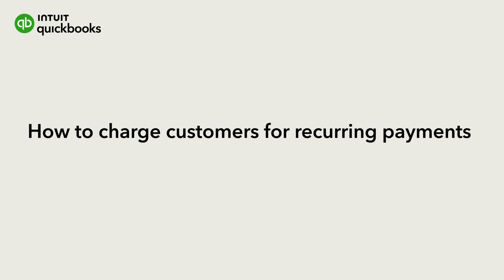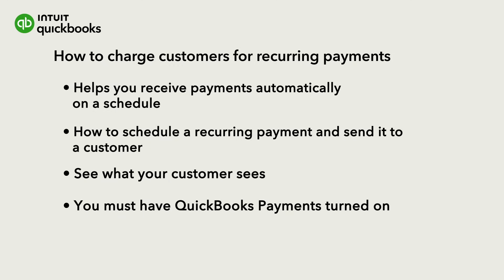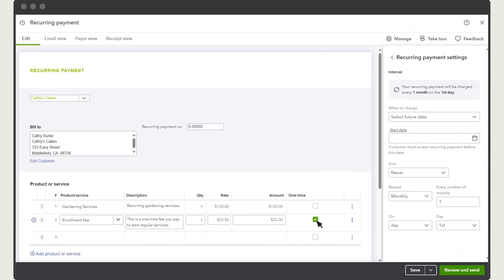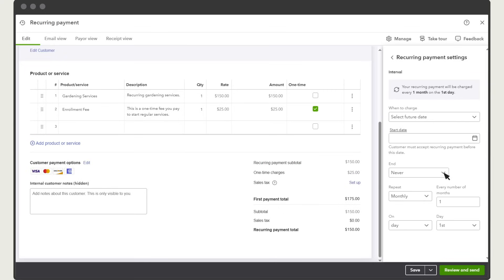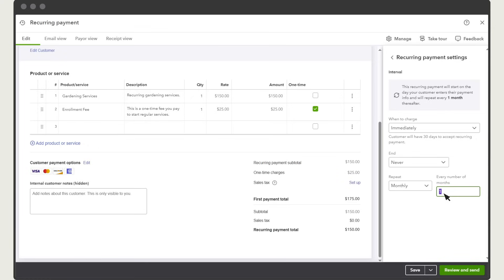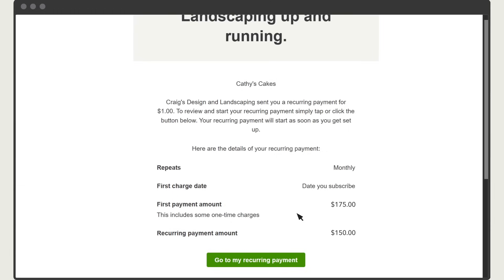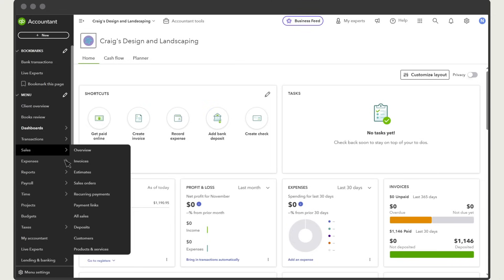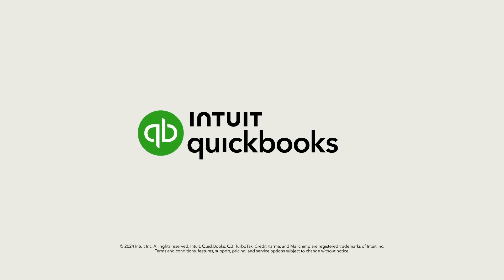How to charge customers for recurring payments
QuickBooks helps you receive payments automatically on a schedule with recurring payments. You’ll get paid on time, every time by charging your recurring customers on a schedule you set.

0:00 - Intro
0:37 - Set up a recurring payment
2:24 - What your customer sees
3:00 - See all of your recurring payments